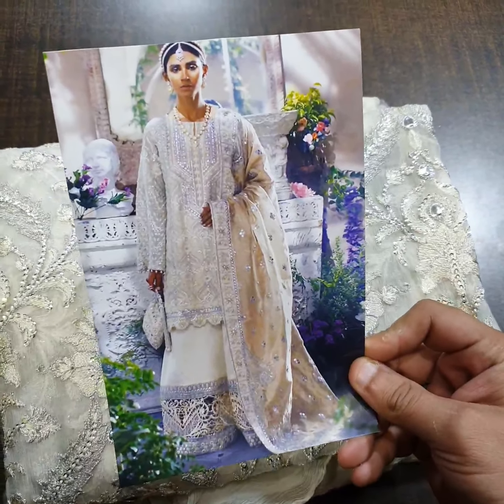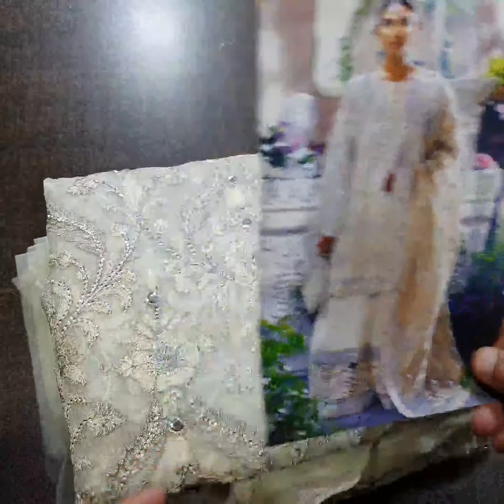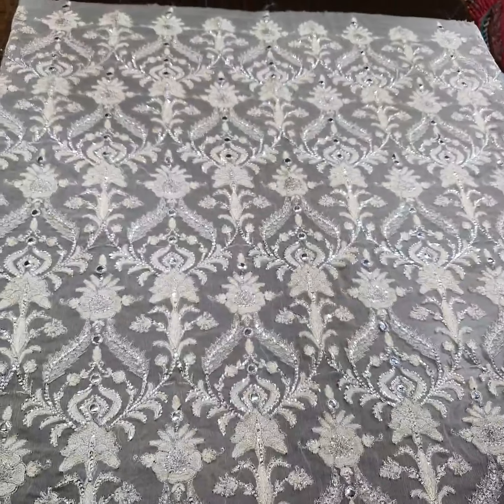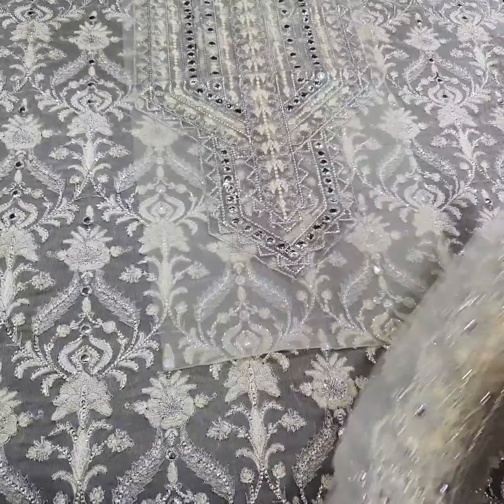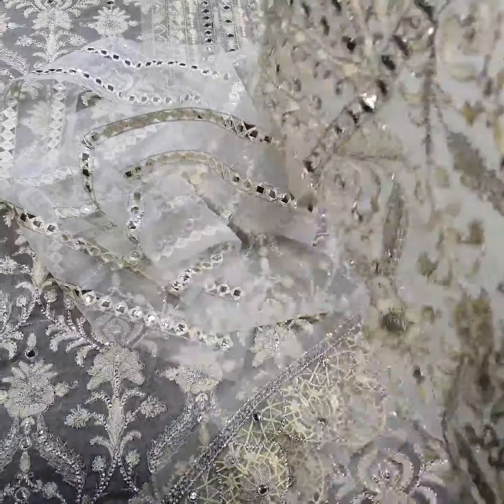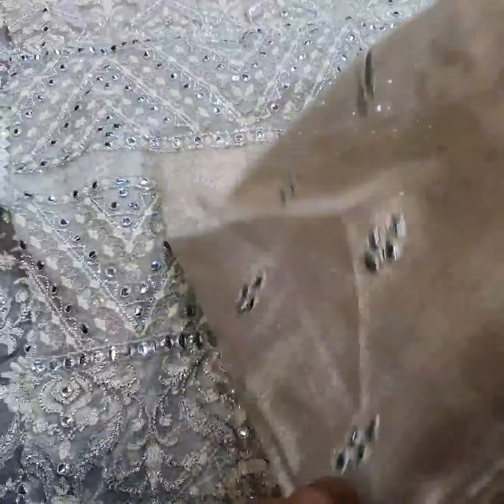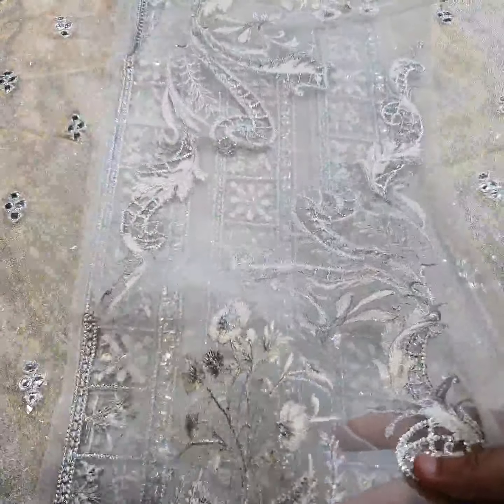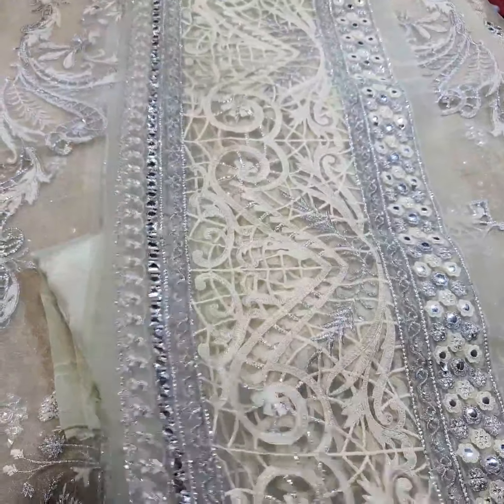Mahgul Festive Collection (Ivory Empress) | Replica Suit | King Replicas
In this video we are reviewing the mahgul replica suit of festive collection. It is a beautiful branded mahgul replica suit. Available for you at reasonable price.

Mahgul Festive Collection
Product Name Ivory Empress
King Copy
Product Price 11,500
Limited Stock

Free Delivery all over Pakistan with Cash on Delivery Facility
Place Your Order on